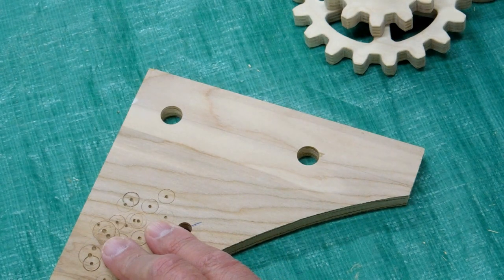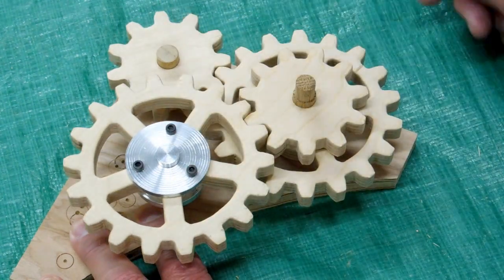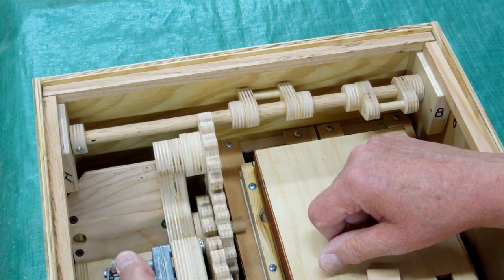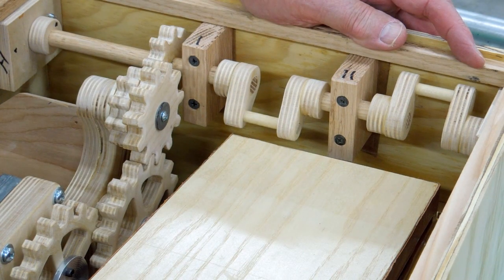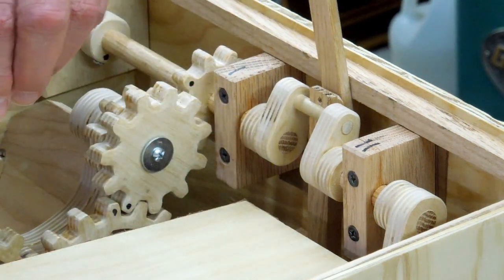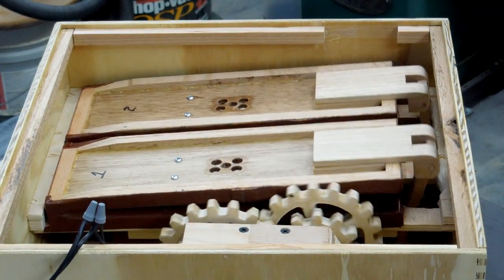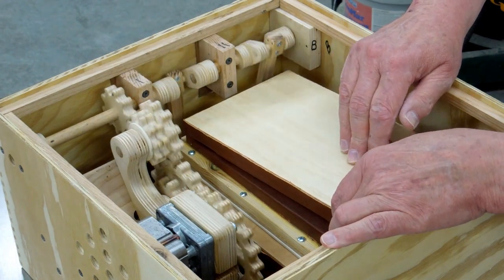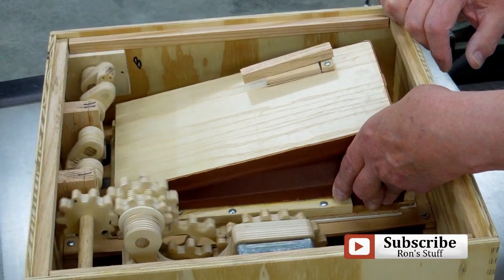Building The Busker Organ - Motor Drive & Gears Part 4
Installation of a wood gear motor drive to run the system. Includes installation of a wood crankshaft and wood connecting rods.